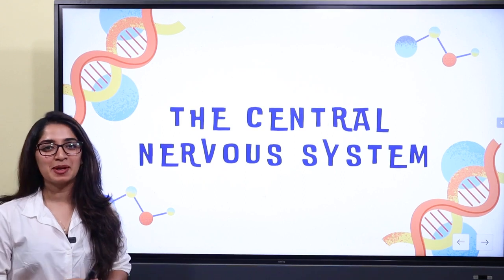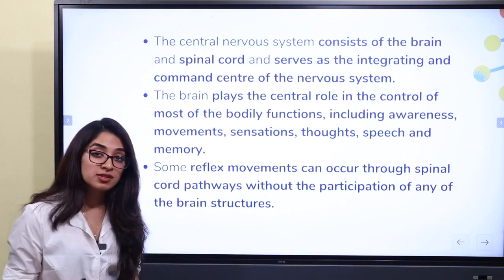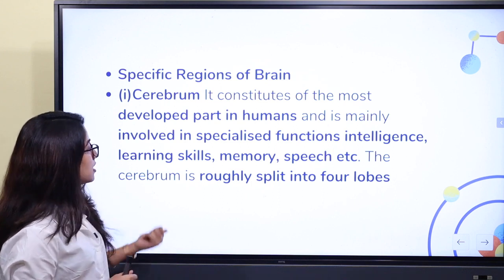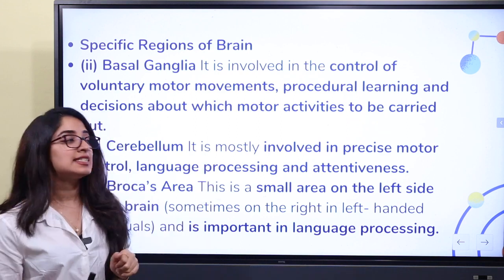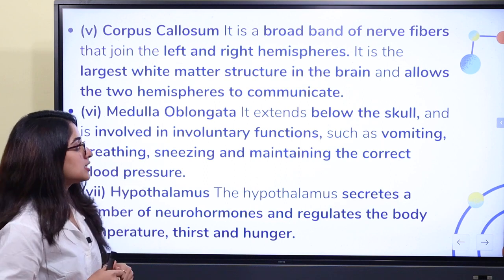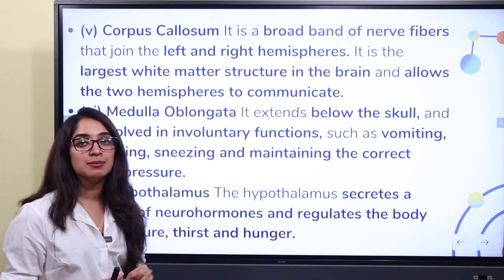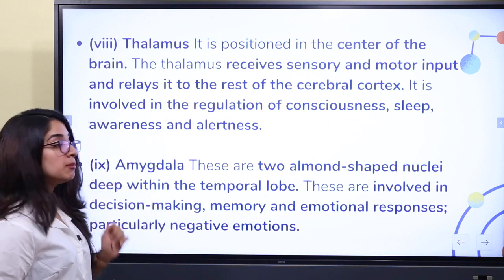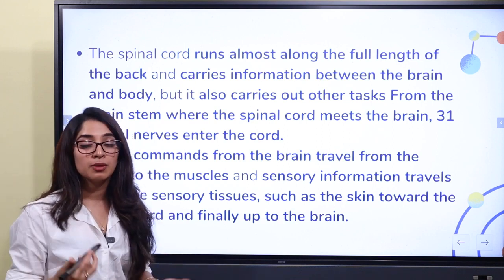NTA UGC NET | Psychology | The Central Nervous System